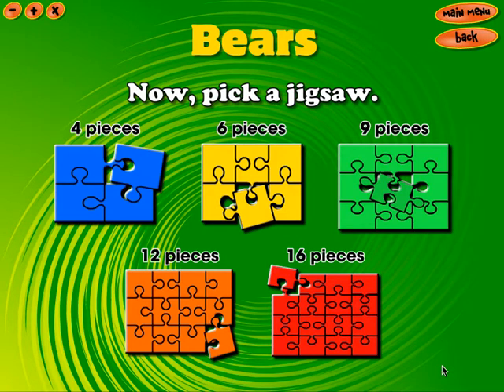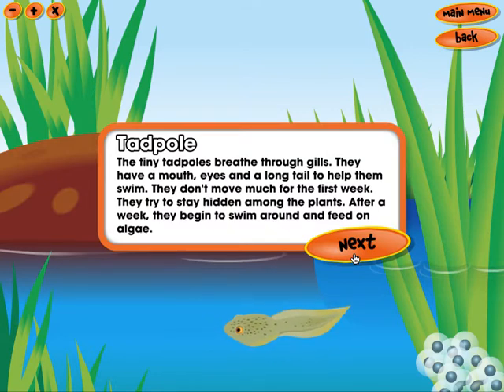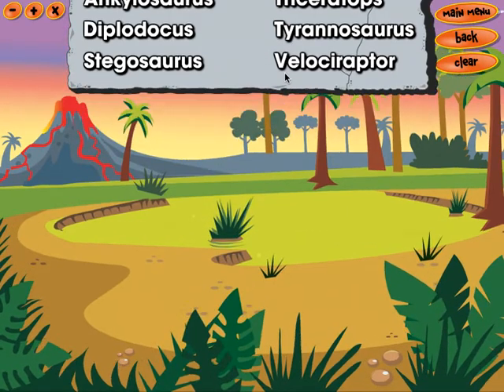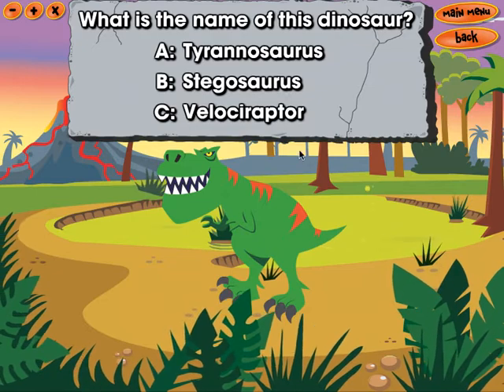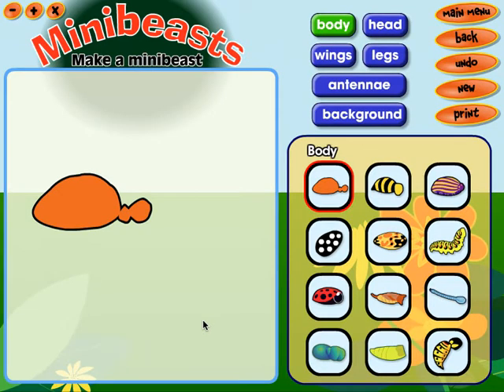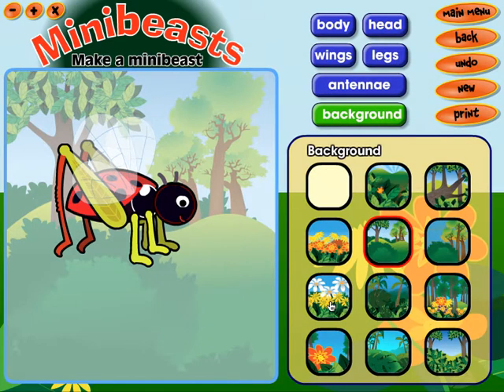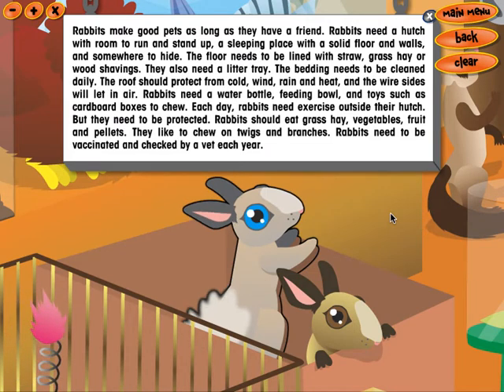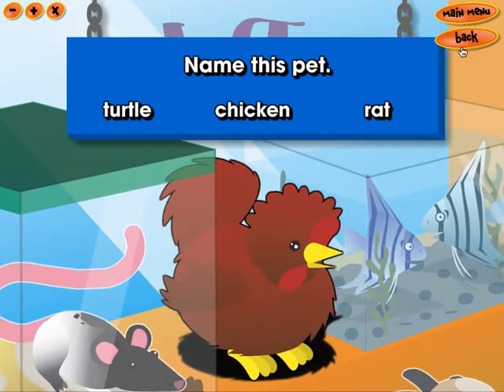Early Years Theme Interactive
Early years themes interactive CD 1 and CD 2 were created specifically as a resource to support learning in the early childhood years and the new Early years themes series. The two CDs consist of a variety of motivating interactive activities covering early mathematical and literacy concepts, manipulative skills, visual discrimination, labelling, matching, ordering and shared reading.

The CDs provide the children with practice in carrying out skills relating to whiteboard and computer activities. All of the activities have audio and simple to read instructions which can be read to the students before commencing each activity (or read independently by capable young readers themselves). The audio allows the children to hear the words as they read along with the text.